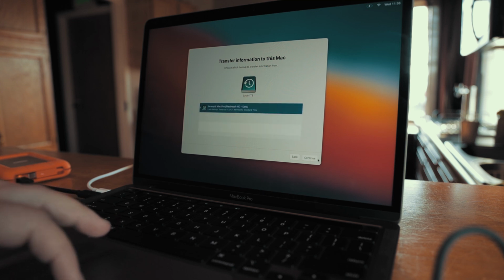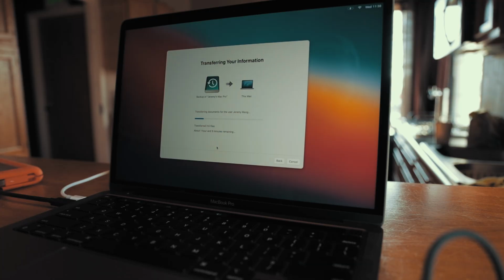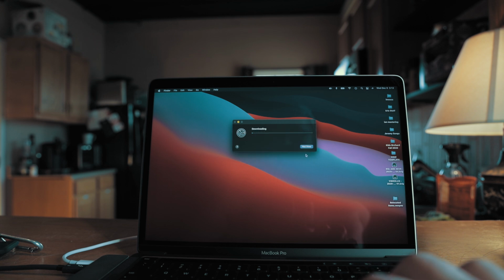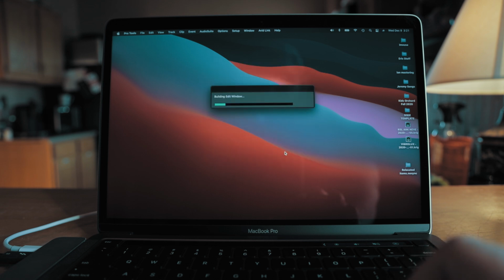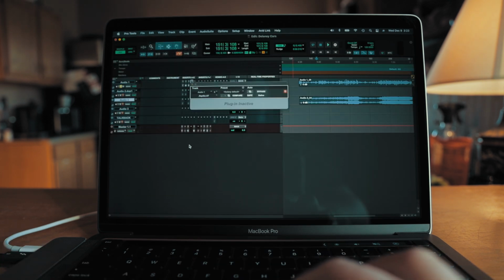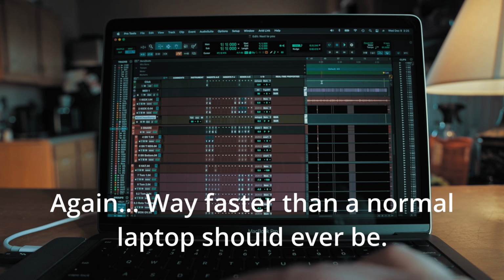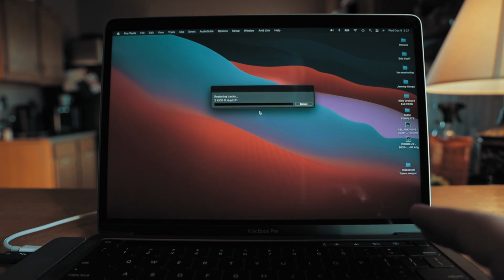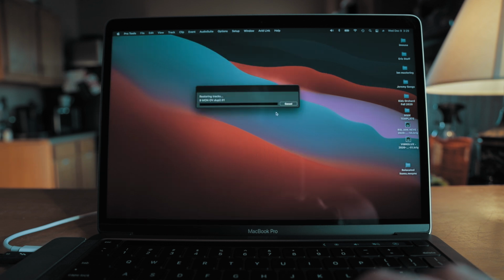M1 Macbook Pro: Perfect Mobile Production Machine?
The new M1 MacBook Pro from Apple is a monster… I got this beast out of the box installed everything I needed to install and started seeing a Pro Tools run. Spoiler alert it does. And it runs it very fast. It's hard to describe how fast the system feels. Especially when you consider coming from a computer that cost at least five times as much. There's no real barrier to having a monster of a production machine anymore. This is about $1500. However, essentially the same machine in the Mac mini format could be had for $799. That's mind blowing.

My Gear:
Distressor Amazon
Neve Bus Compressor Amazon
Weighted Midi Controller Amazon
BURL MOTHERSHIP Amazon
BURL Less Expensive Amazon
Burl B2 BOMBER Amazon
Cloudlifter Amazon
The Drumset Amazon
Favorite Guitar Cable Amazon

Favorite Microphones!
UNDERATED Miktek CV4 Amazon
EARTHWORKS DM20 Amazon
Shure SM57 Amazon
Shure SM7b Amazon
AEA R88 Amazon
AEA R44 Amazon

My Monitors!
Focal Twin 6be Amazon
My Sub Amazon

Slate Raven Amazon